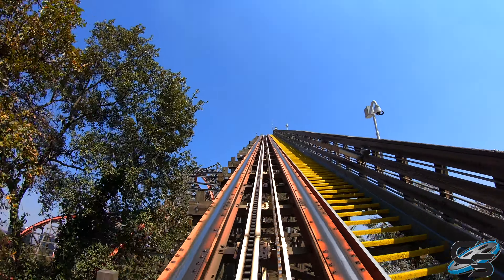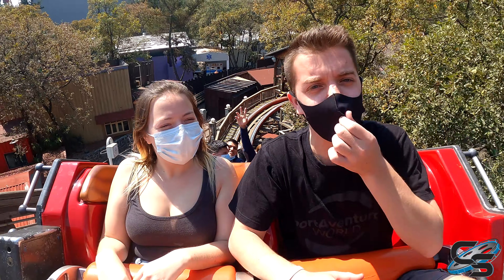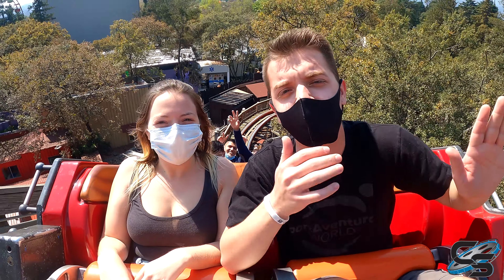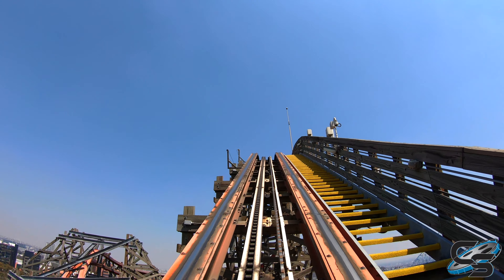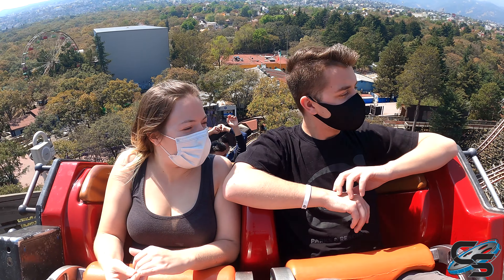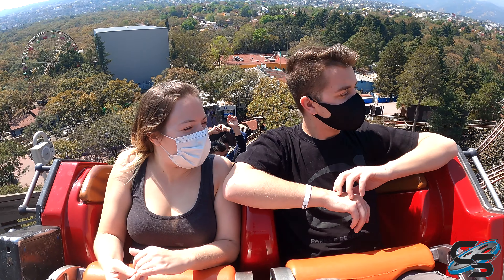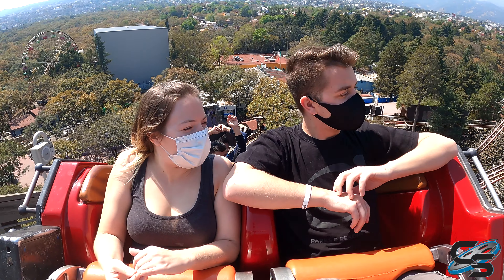Medusa Steel Coaster On-Ride Reaction Six Flags Mexico RMC Hybrid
Enjoy Taylor and Sarah's first time reaction to the front row of Medusa Steel Coaster at Six Flags Mexico!

MY GEAR:
Sony a6500
35mm Lens
18-105mm lens
18-135mm lens
70-350mm lens
Sony ZV-1
Zoom H1n
MOZA AirCross Gimbal
AT2020

Production, Filming, & Editing: Sarah Anderson
Logo: Kristopher Werner
Intro: Casey Rentmeester